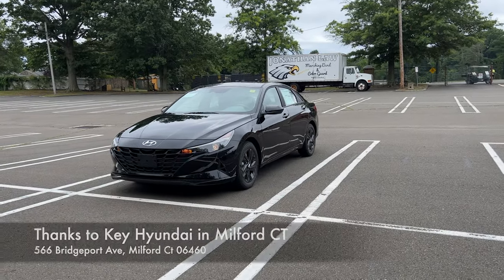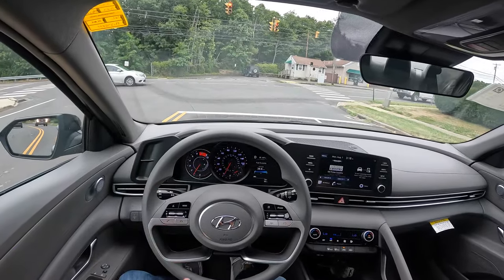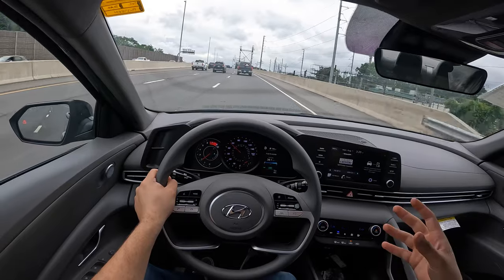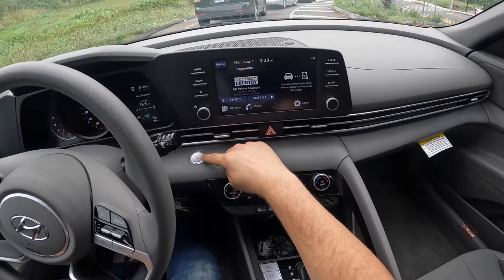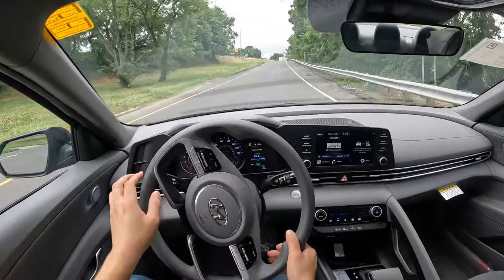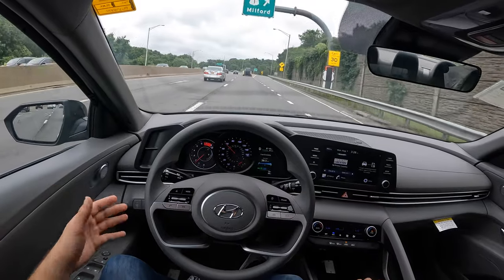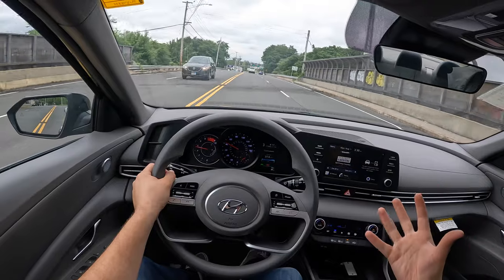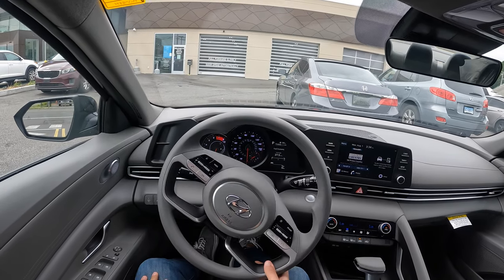2023 Hyundai Elantra Detailed POV Drive - Drives Better Than the New Civic?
566 Bridgeport Ave Milford CT 06460 US